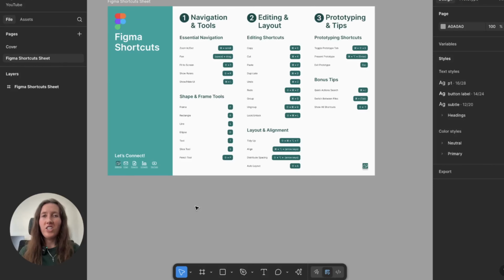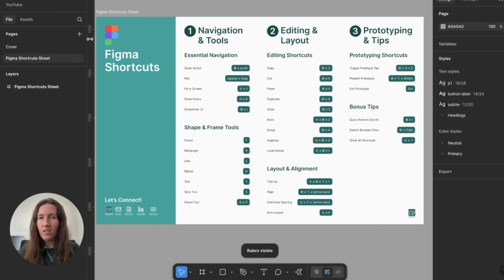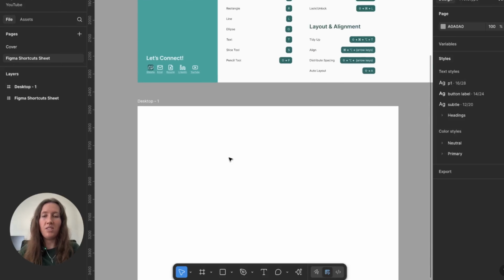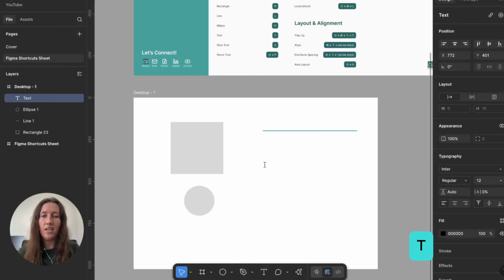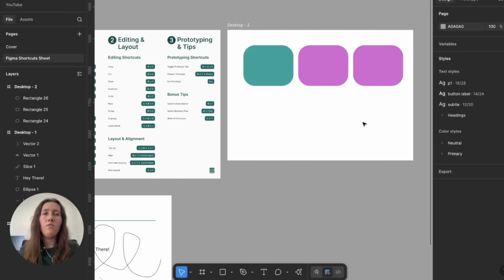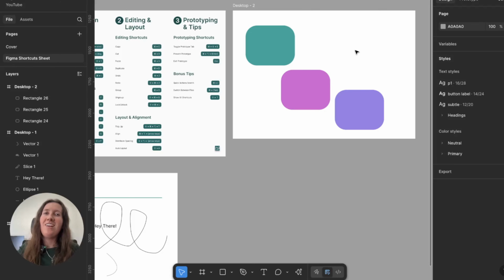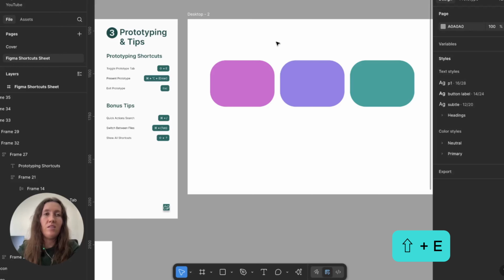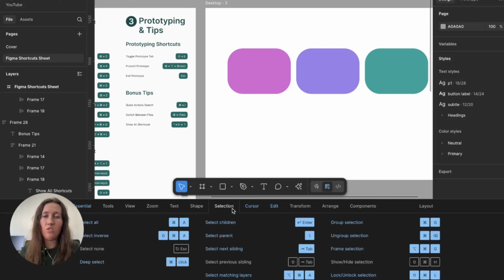Figma Shortcuts 2025 | Free Cheatsheet Included | Must Know Keyboard Shortcuts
⚡ Learn ALL the essential Figma shortcuts in 2025! Speed up your design workflow with these must-know tips.

You'll learn:
✔️ Essential navigation shortcuts to move around Figma faster
✔️ Shape and frame shortcuts for quick design creation
✔️ Editing shortcuts that save you hours of work
✔️ Layout and alignment shortcuts for professional designs
✔️ Prototyping shortcuts to test your designs instantly
✔️ Bonus power tips that most designers don't know

Timestamp
0:00 Intro
0:15 Free shortcut sheet
0:29 Navigation & tools
2:36 Editing & layout
4:18 Prototyping & tips
5:05 Final thoughts